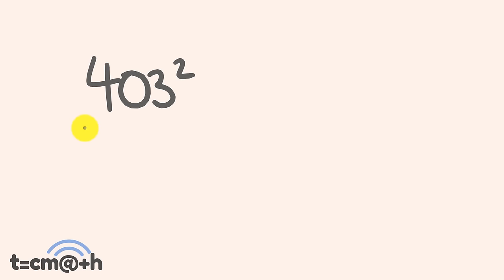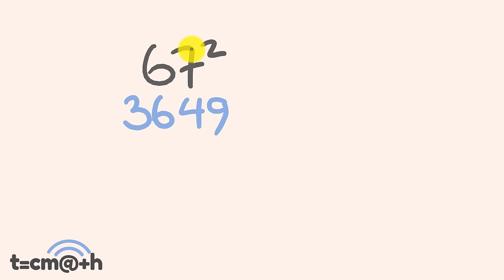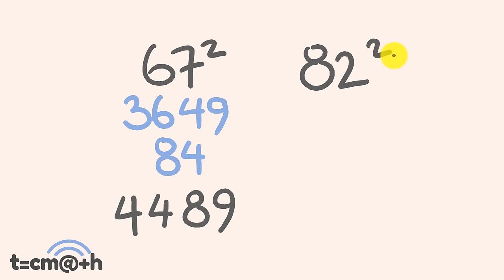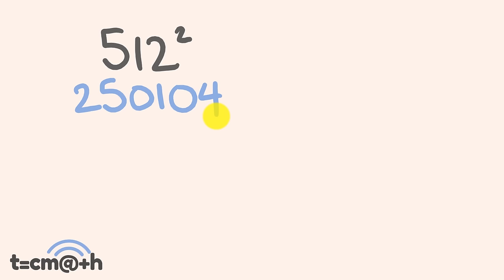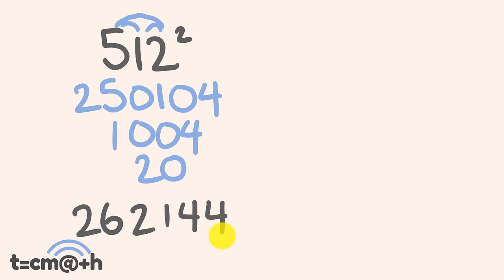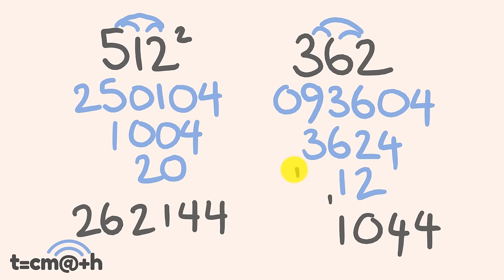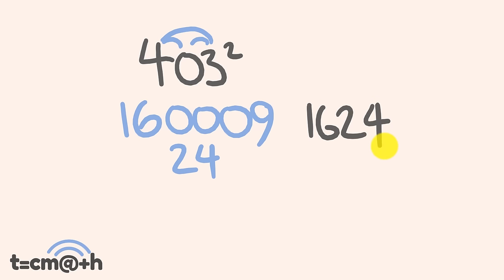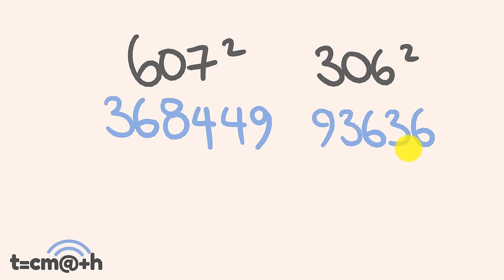Square ANY number up to 1000 in 5 seconds - math trick!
Square any number up to 1000 with this easy to understand fast math trick!
How fast?  Some can be done instantly - others will take up to 5 seconds - as you can see in the thumbnail.
For this math technique you will square each of the digits then add them to the digits multiplied by themselves and 2...all really easy calculations.
This trick is based in Vedic math - an Indian system of mathematics.
Maths is made easy with tecmath helping!